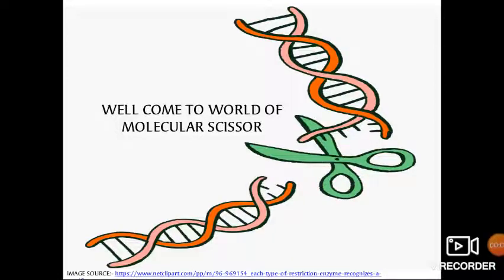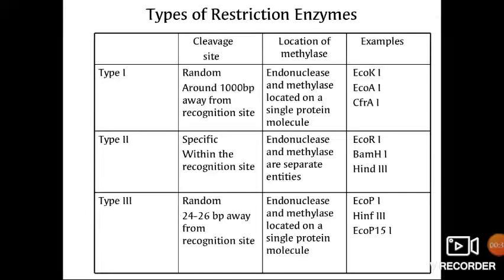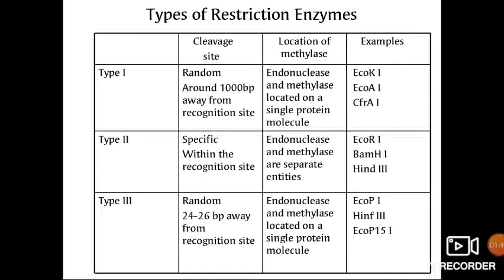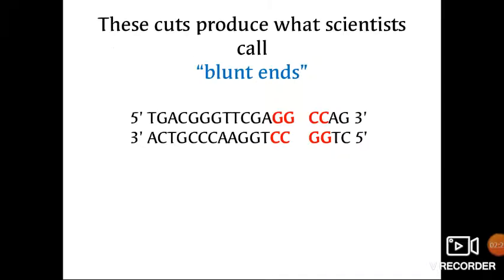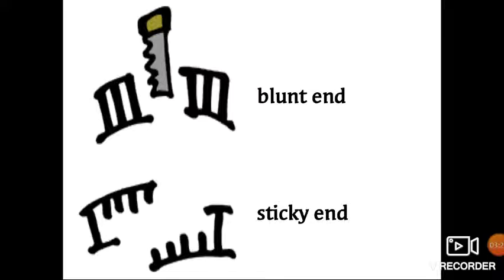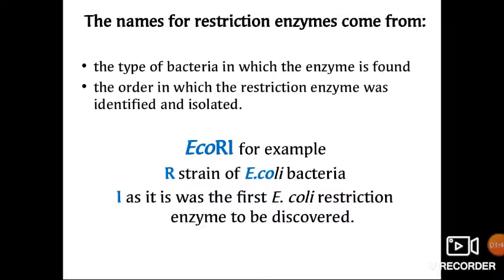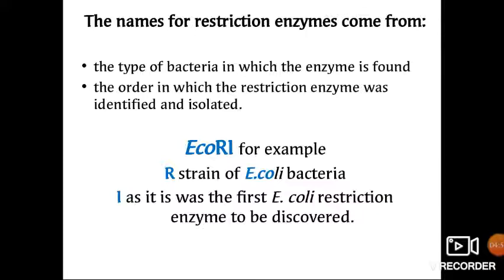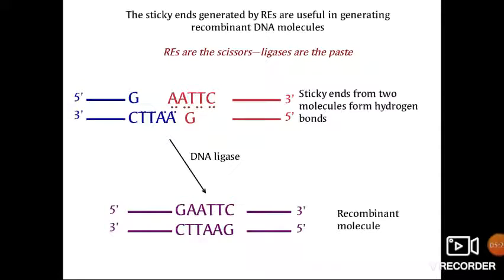Restriction enzymes types, cut types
Blunt ends, sticky ends, types